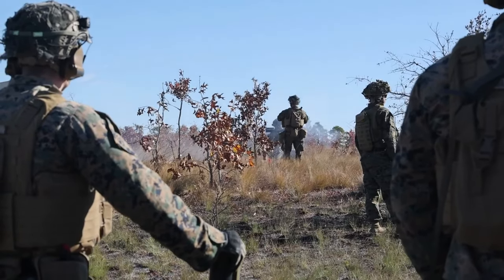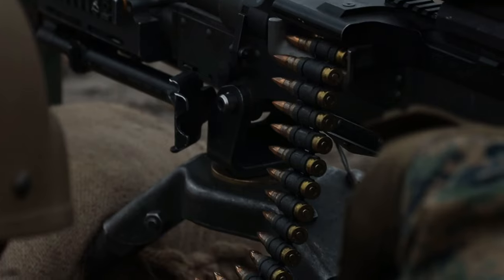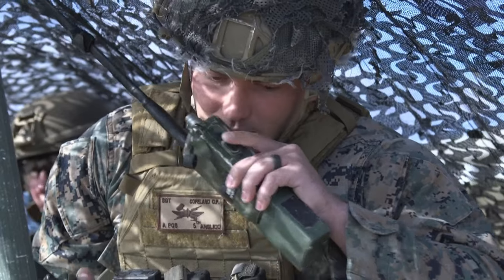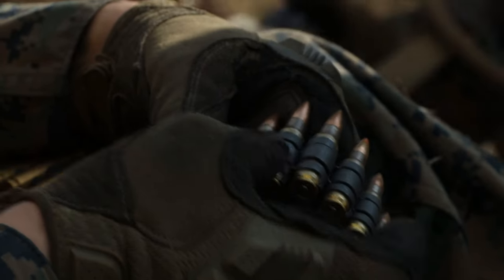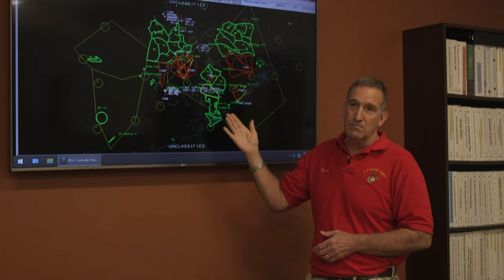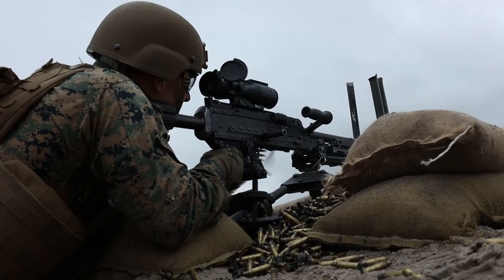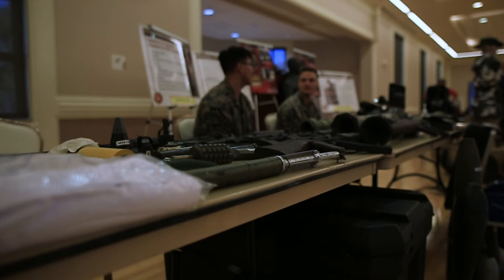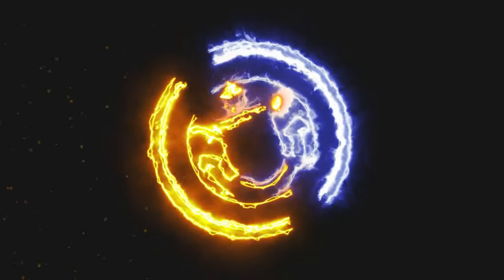Range Training Area Management Capabilities Video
This video demonstrates the training capabilities of Range Training Area Management (RTAM), Marine Corps Installations East-Marine Corps Base Camp Lejeune, North Carolina. RTAM supports II Marine Expeditionary Force in producing the next generation of warfighters. (U.S. Marine Corps video by Lance Cpl. Zeta Johnson)

CAMP LEJEUNE, NC, UNITED STATES
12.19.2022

Film Credits: Video by Lance Cpl. Zeta Johnson
Marine Corps Installations East